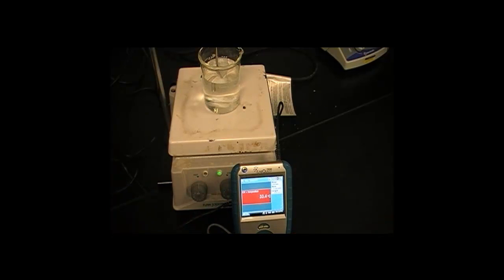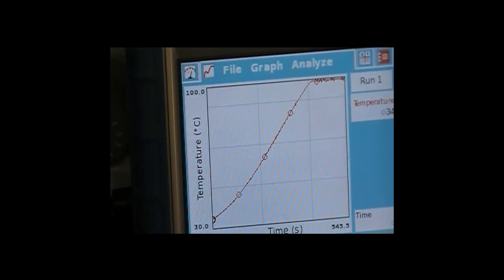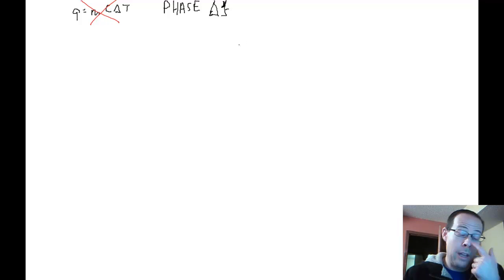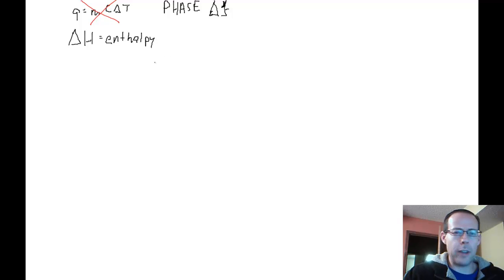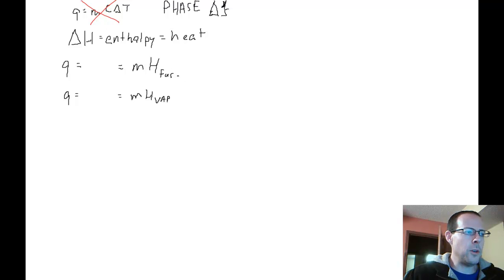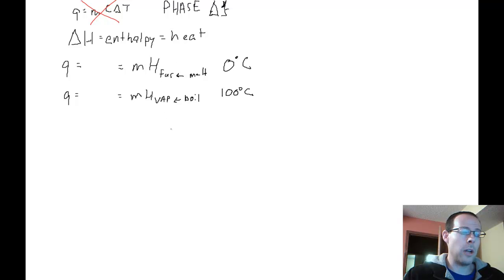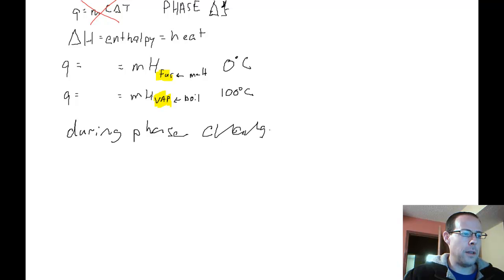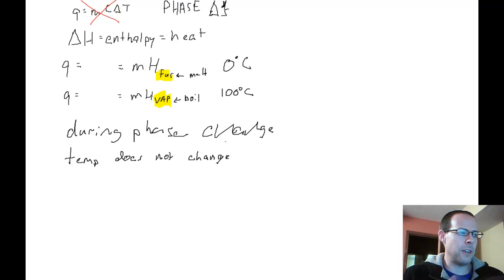Phase Changes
This podcast shows a nice heating curve for the boiling of water and then goes into the equations that are used to calculate the energy required to either melt or boil a substance.